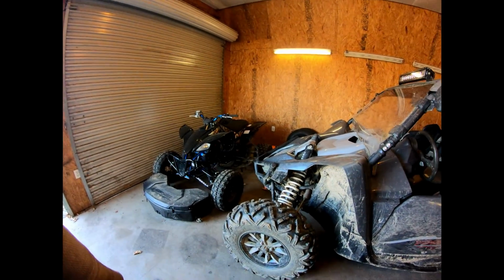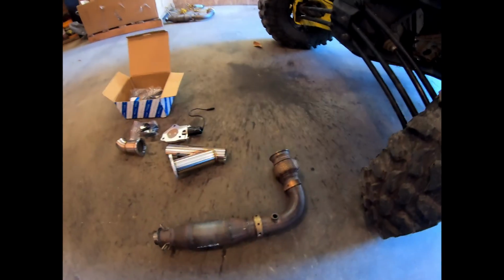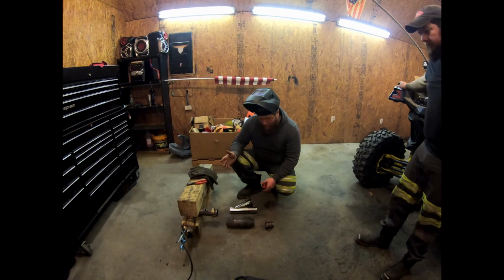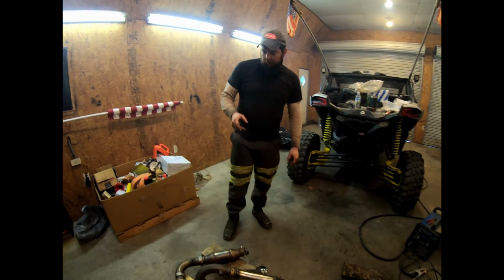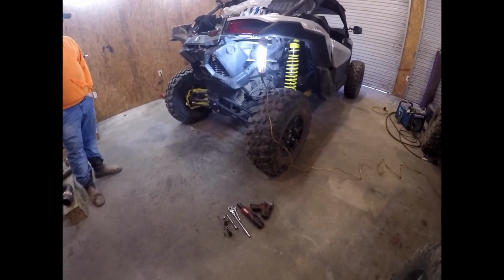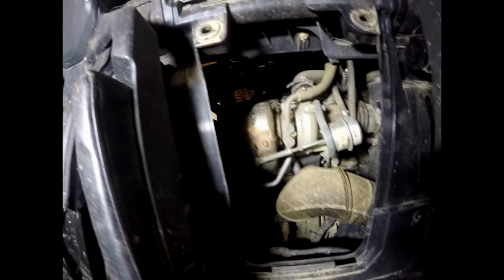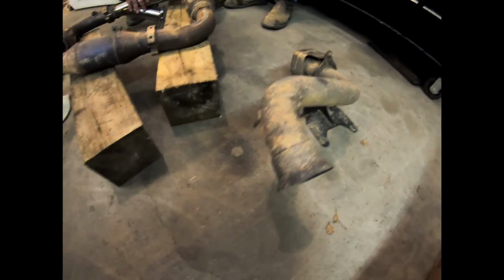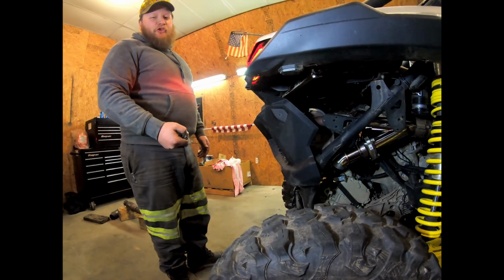How to build a X3 muffler bypass headpipe